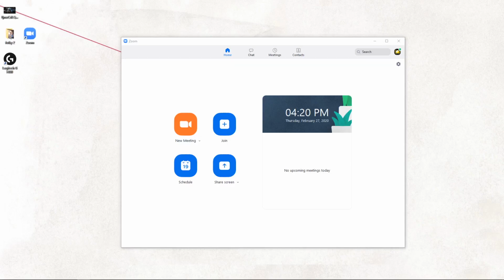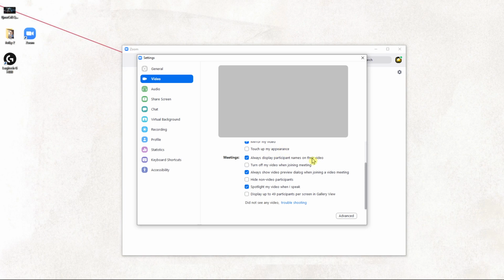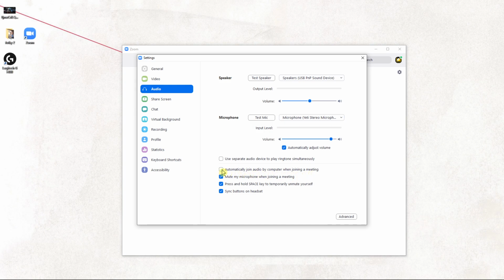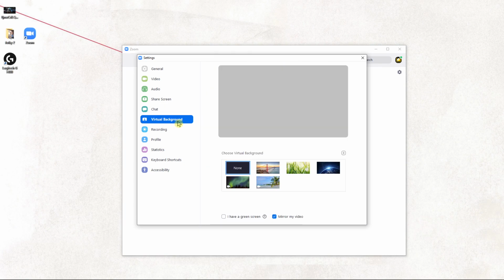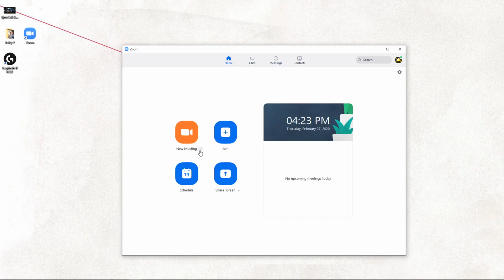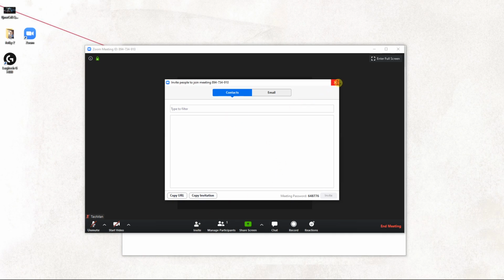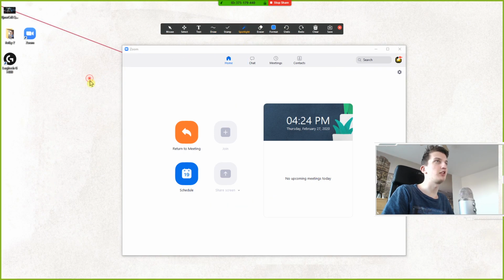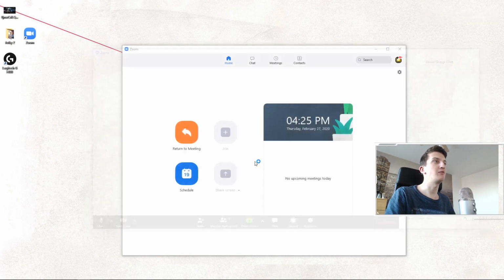How To Use Zoom QUICK TUTORIAL!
In this video you will learn beginners guide on how to use zoom

 , transferwise ‏‏‎ ‎

GET AMAZING FREE Tools For Your Youtube Channel To Get More Views:
Tubebuddy (For GROWTH on Youtube):